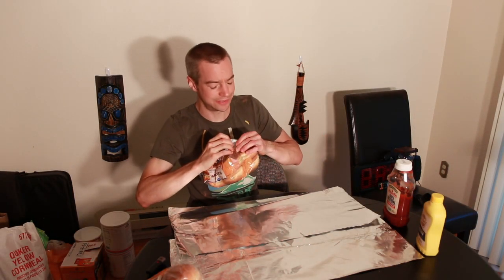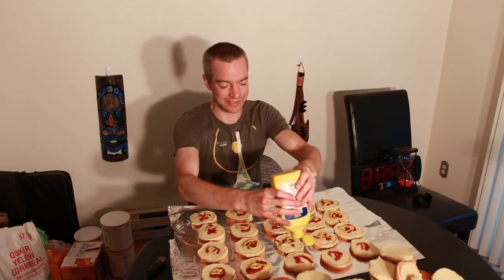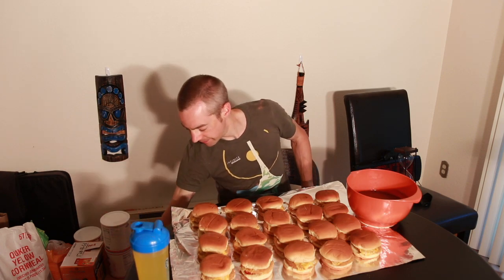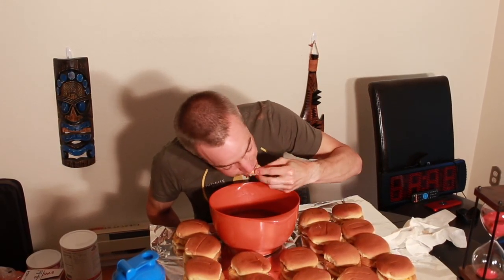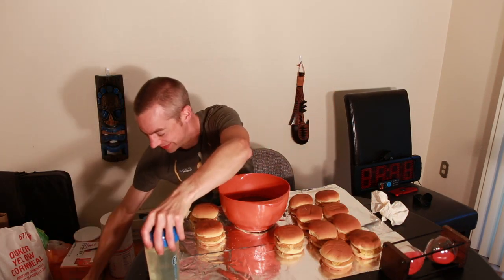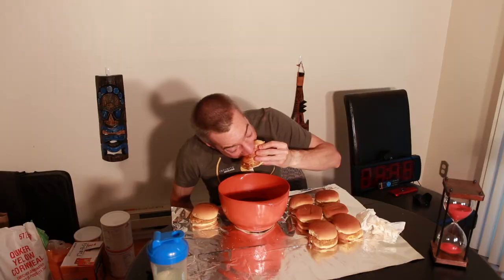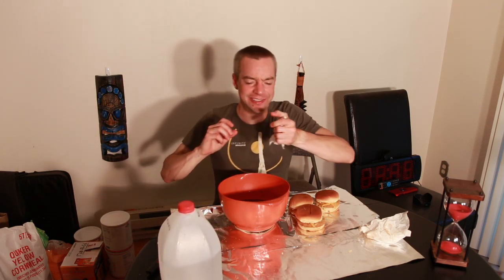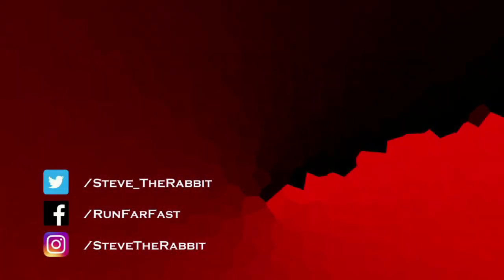Competition Practice with Chicken Burgers!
Did you know I'm an athlete?

Want to ask a question, give feedback, or just have something to say?

0:00 Intro and Build
3:08 Eating!
10:45 Outro